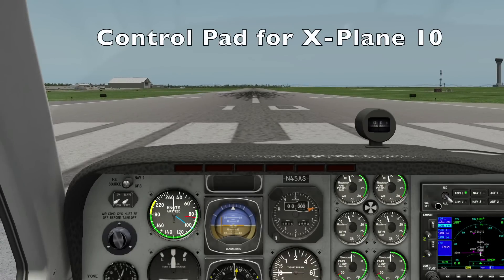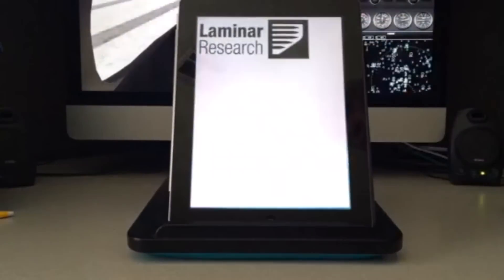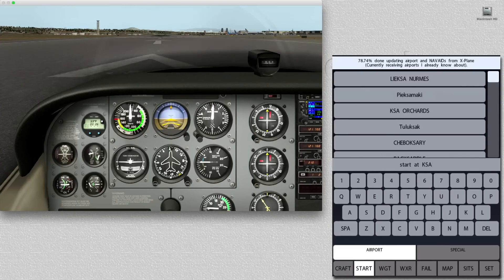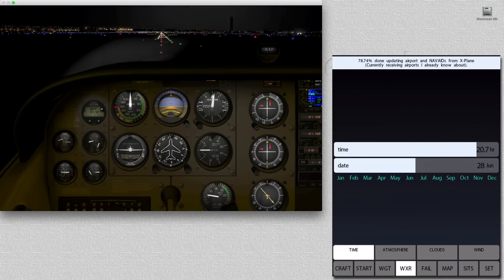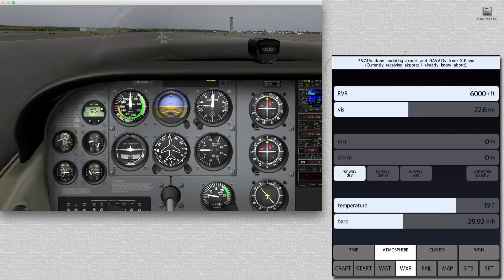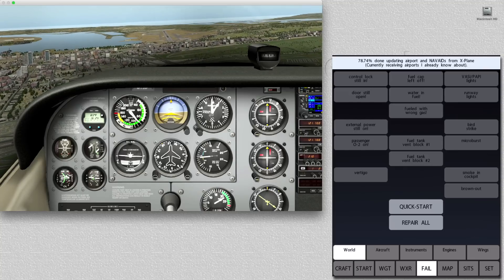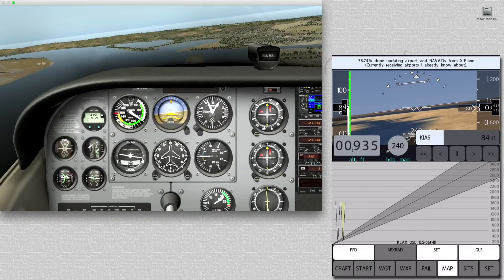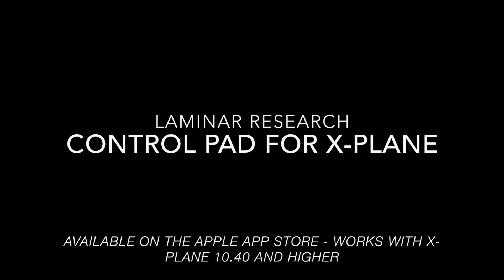How to Use Control Pad App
This tutorial shows how to use all the features of Control Pad app from Laminar Research. Free to use with X-Plane 10.40 and later.